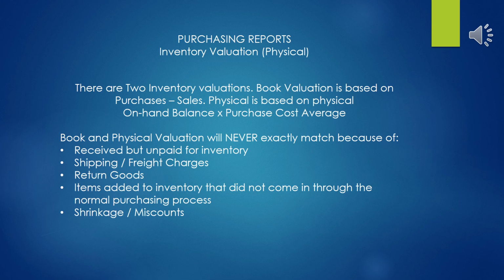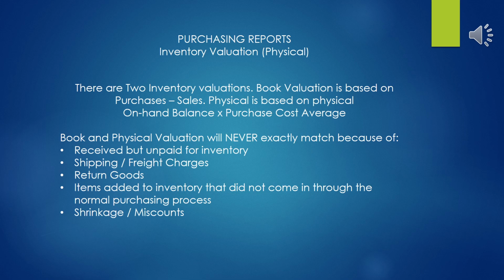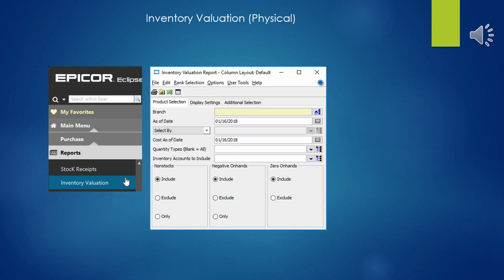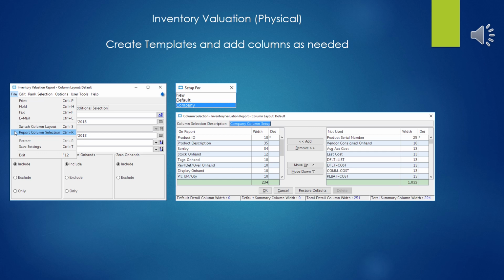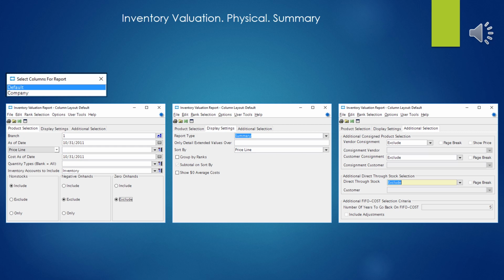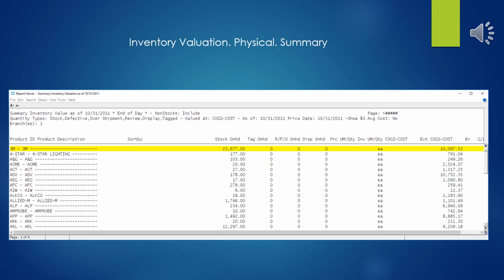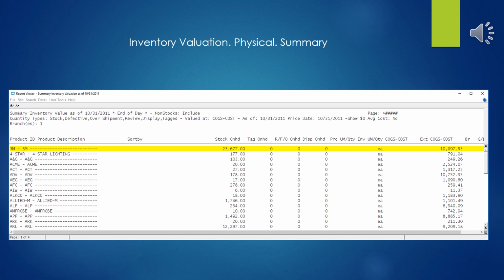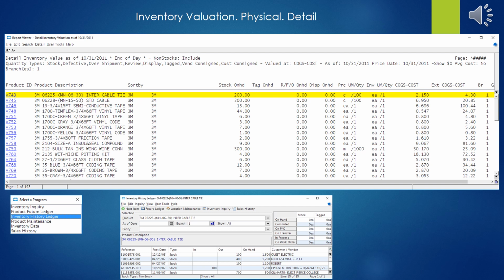PURCH INVENTORY VALUATION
Physical Inventory Valuation (Not Book)